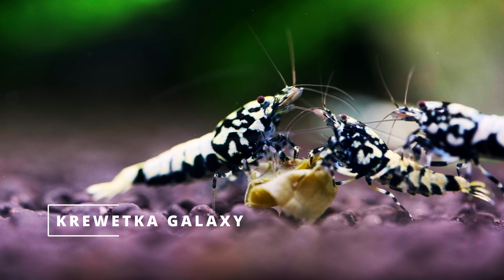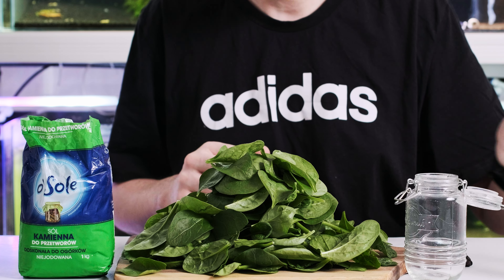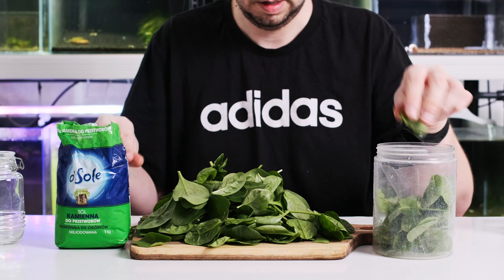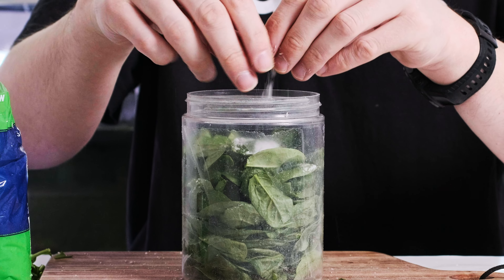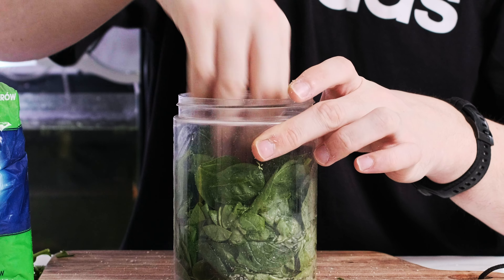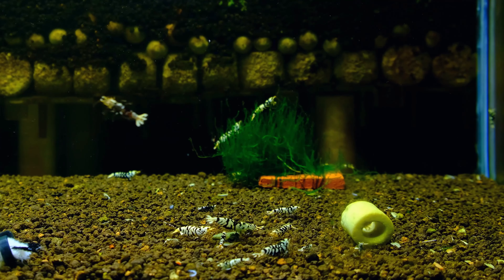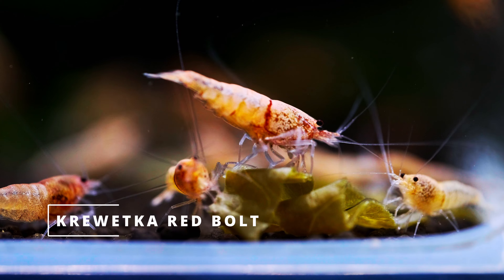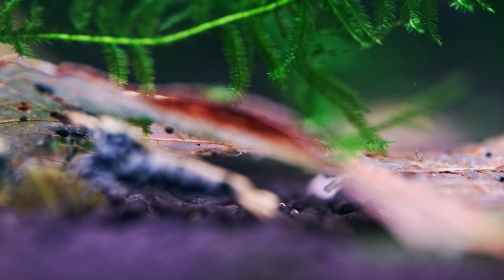DIY Shrimp Feed - EASY | CHEAP | HEALTHY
Discover the incredible benefits of fermenting spinach leaves for your shrimp and how it can boost their overall health! In this video, we'll guide you through the fermentation process and reveal the amazing advantages it brings to your shrimp tank. Learn how to create this probiotic-rich, easily digestible food source and unlock the secrets to your shrimp's happiness and well-being. Don't miss this game-changer for your shrimp family!

About Shrimp Time: We are Polish breeders that keep ornament shrimps - both Caridina and Neocaridina shrimps. We breed shrimps like CRS, CBS, Pure Red Line, Pure Black Line, Taiwan Bee, Pinto Shrimps and even the most popular Red Cherry shrimps. We breed shrimps with love.